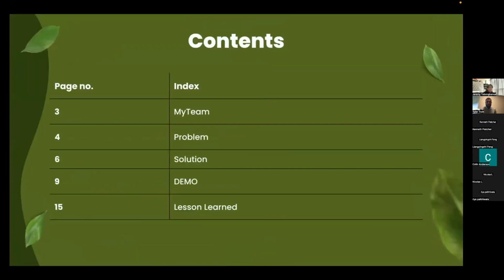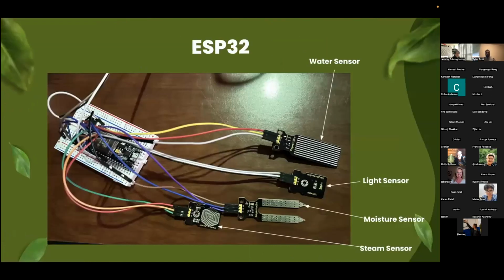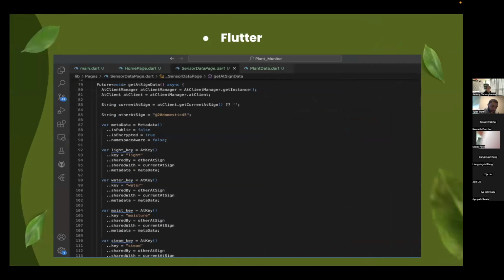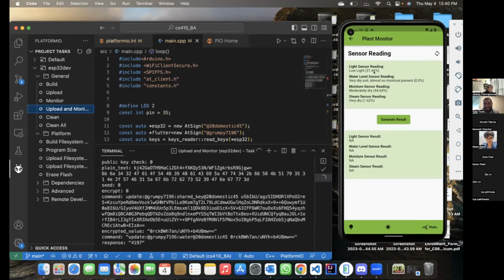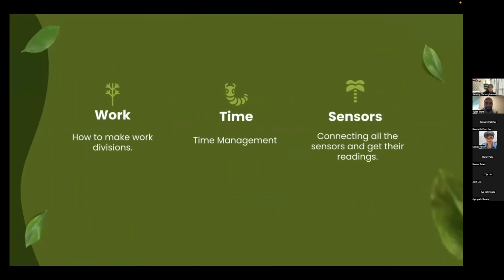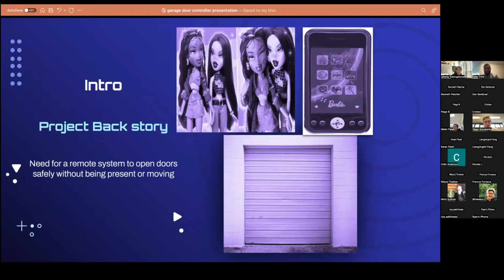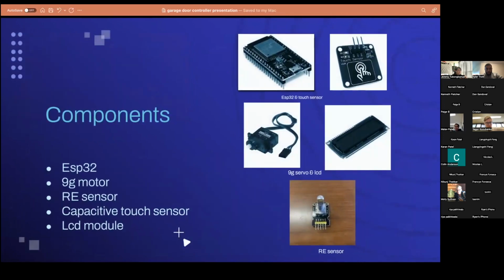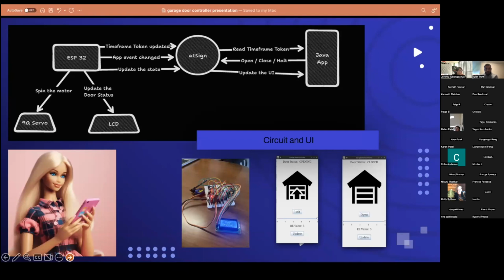UMASS Boston Undergraduate Atsign Technology Demo Highlights #1